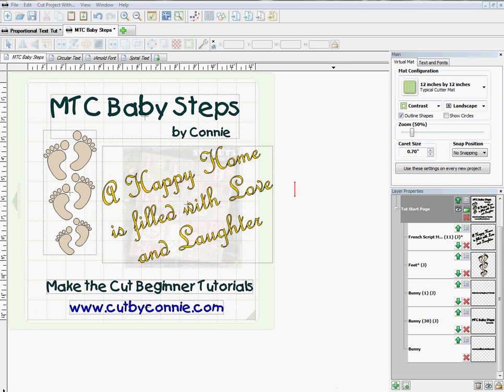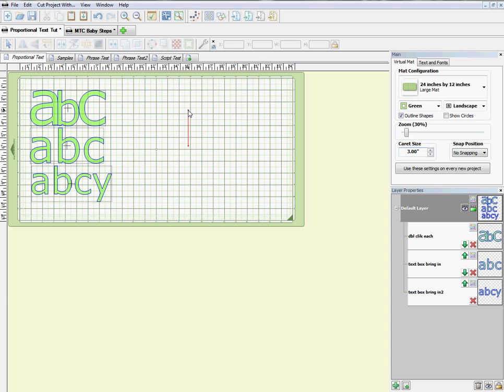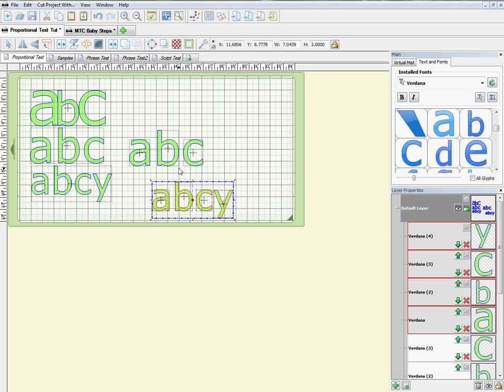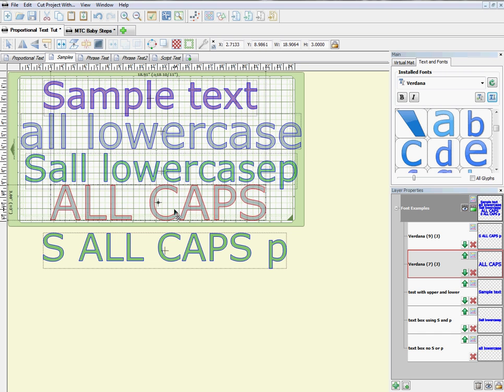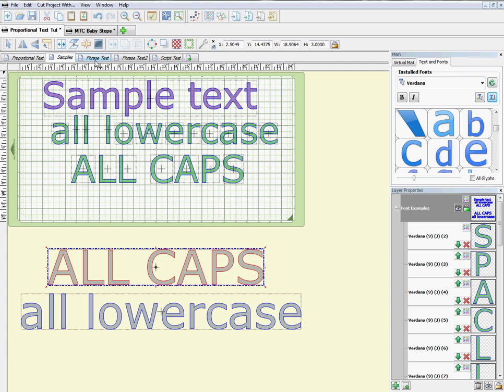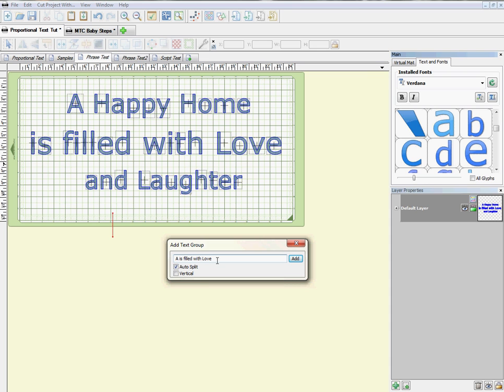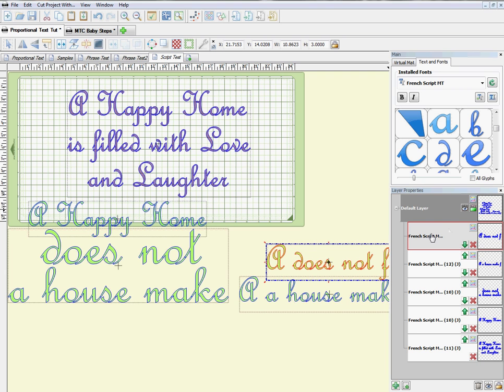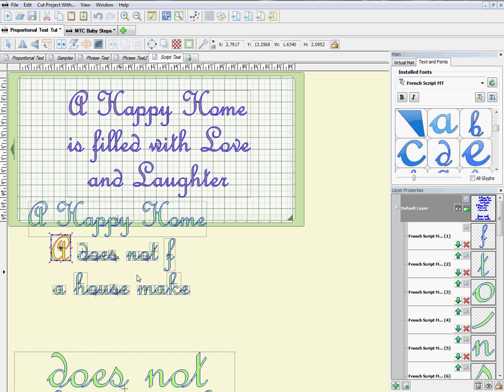Proportional Text using Make the Cut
I will show you a little work around for getting proportional text with your phrases when using Make the Cut. You can download a fully functional DEMO at my blog.